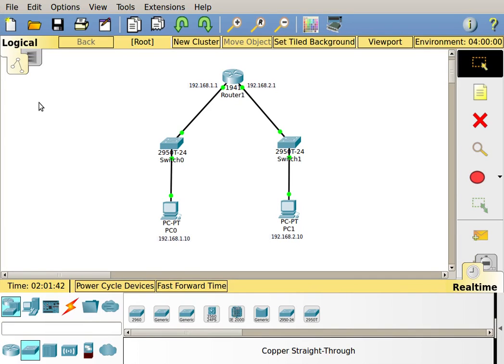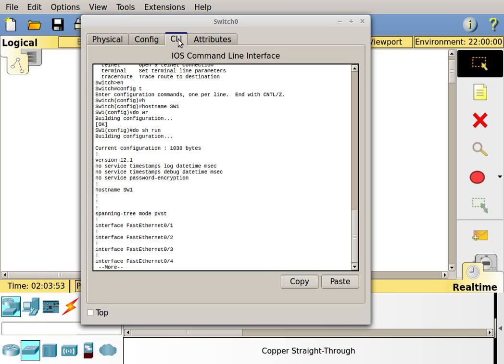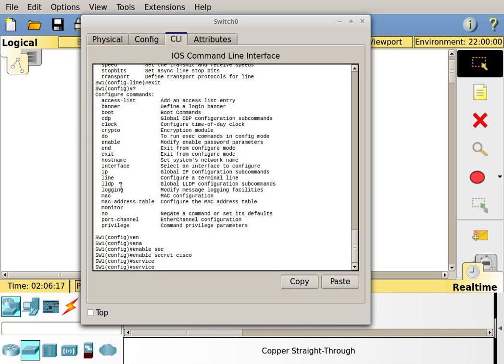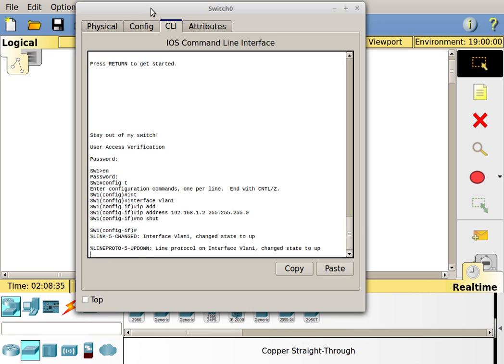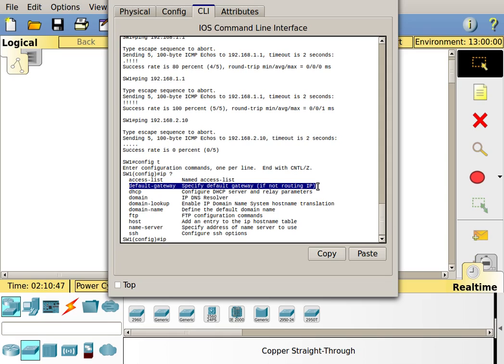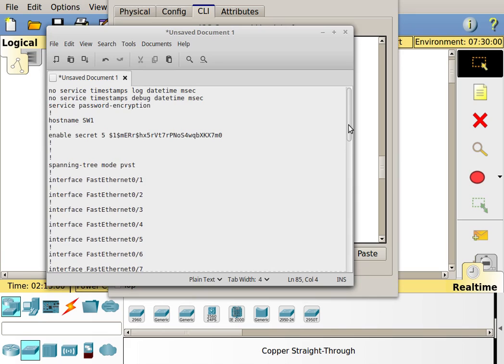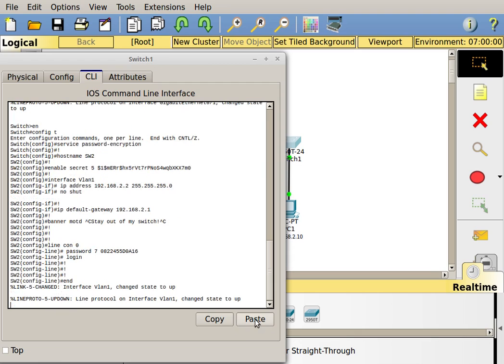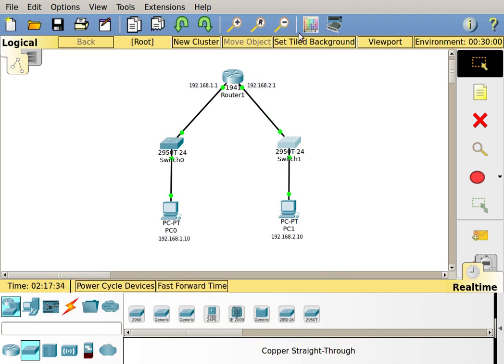The basics of Cisco switch configuration.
This video will cover the basic configuration of a switch hostname, passwords for console and enable, and message of the day as well as using the IOS and setting up VLAN1.